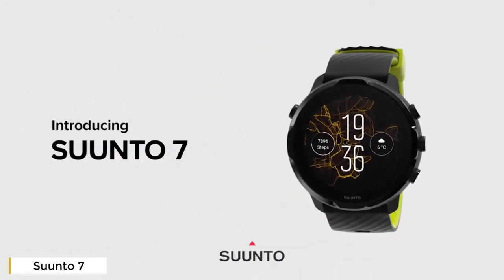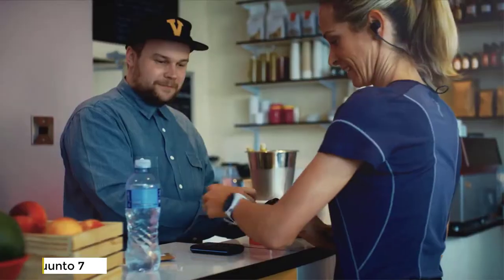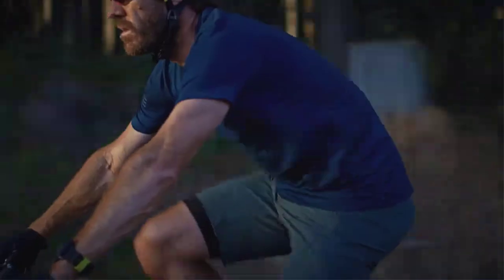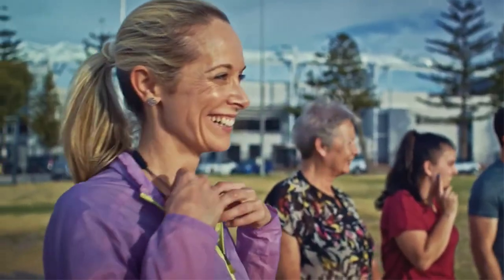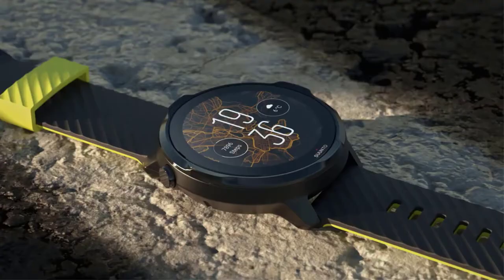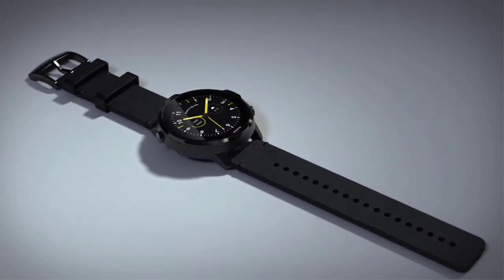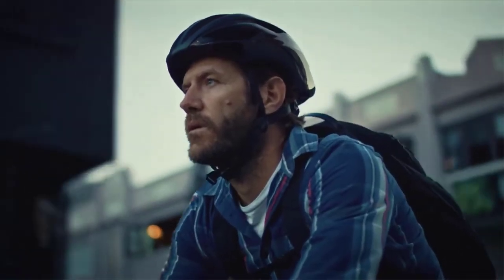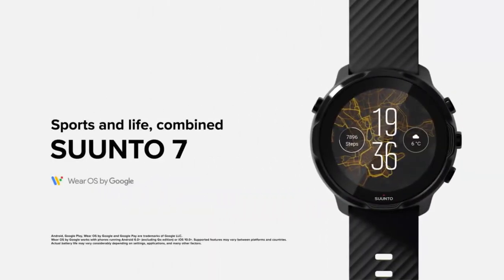Top 5 Best Smartwatches In 2021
1. Suunto 7 GPS Sports Smart Watch

2. Garmin Lily Small GPS Smartwatch

3. Huami Amazfit X Smartwatch

4. Fitbit Sense Advanced Smartwatch

5. HUAWEI Watch GT Bluetooth SmartWatch